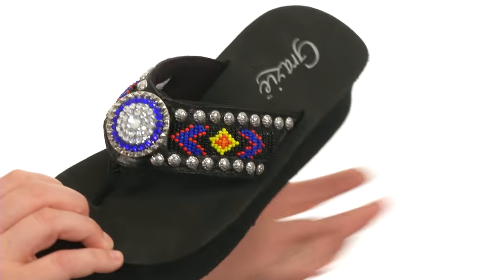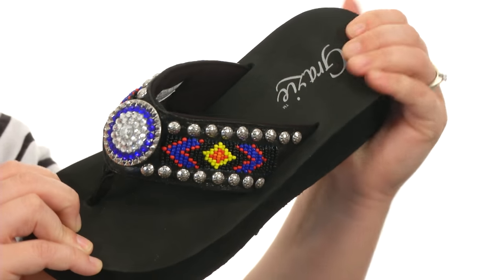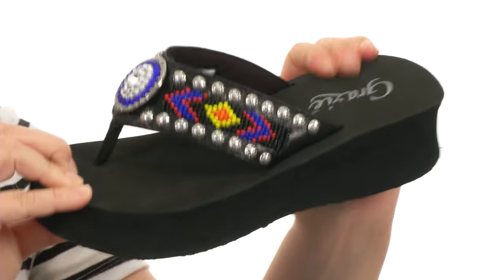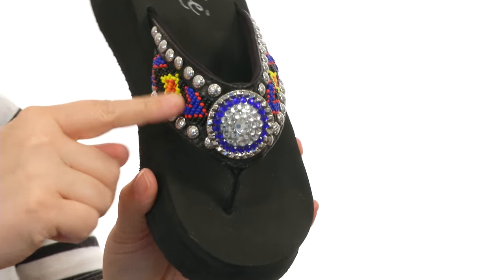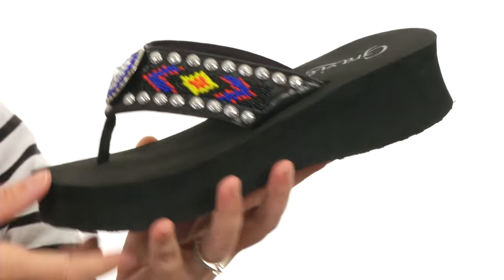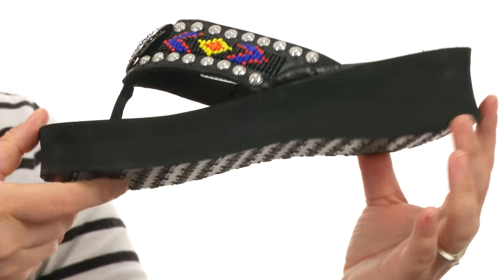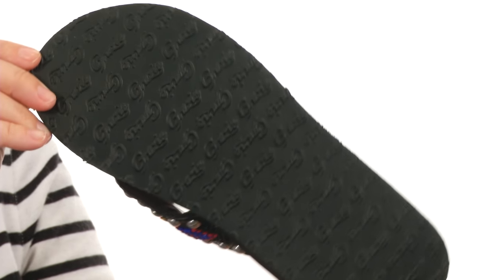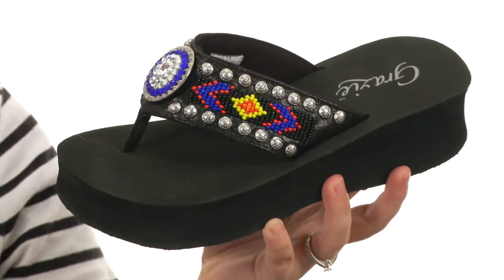Grazie Totempole SKU:#8326817